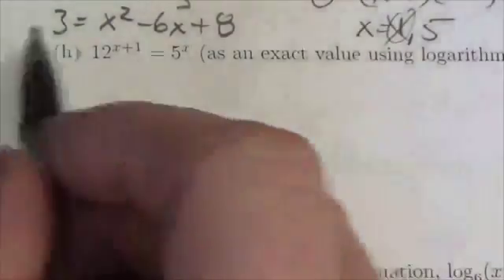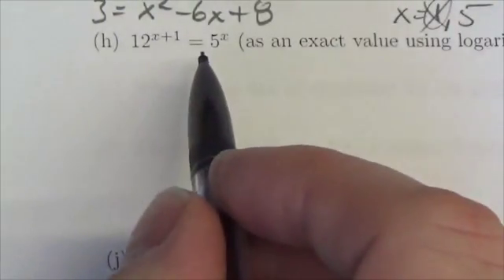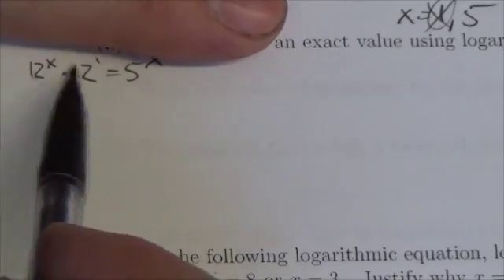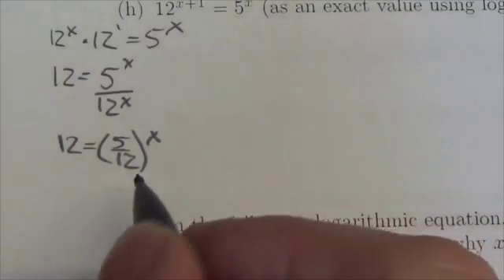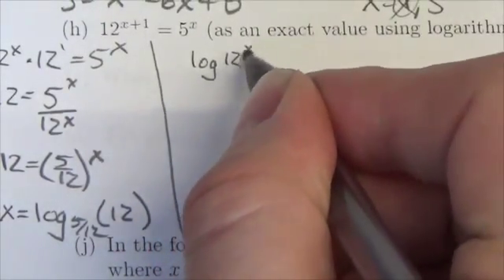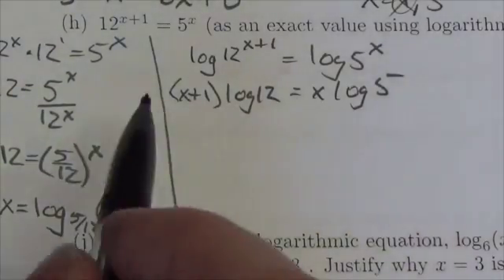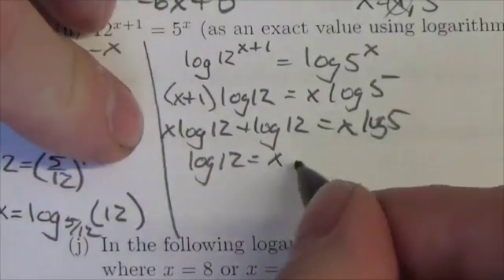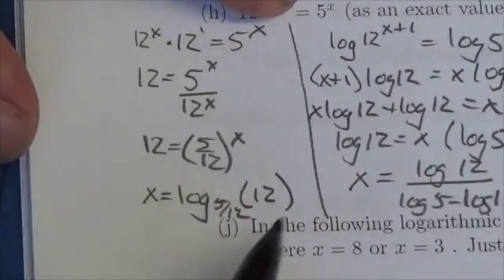Math 30-1 Logarithms Review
This video is about solving an exponential equation.